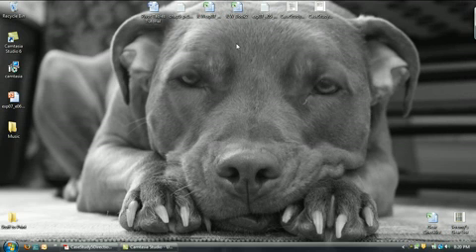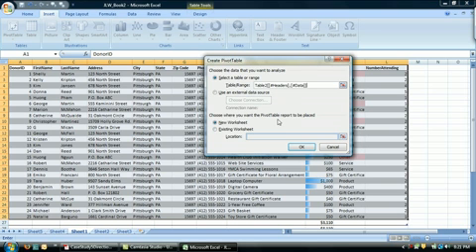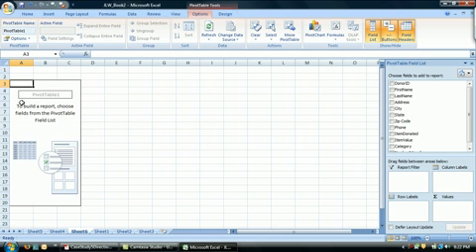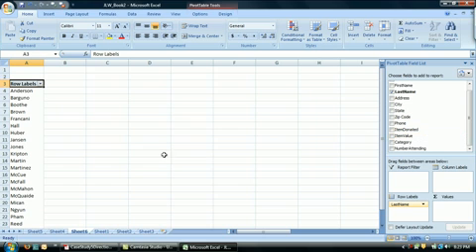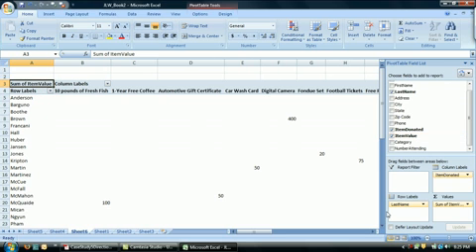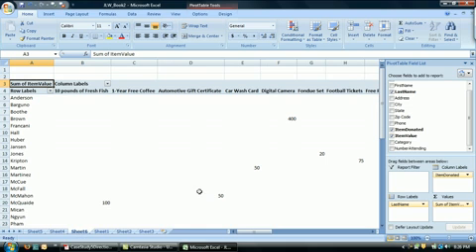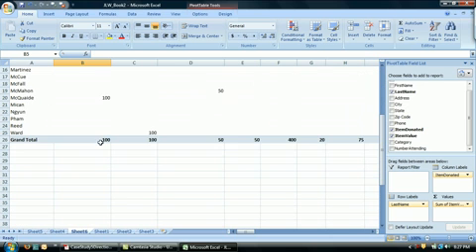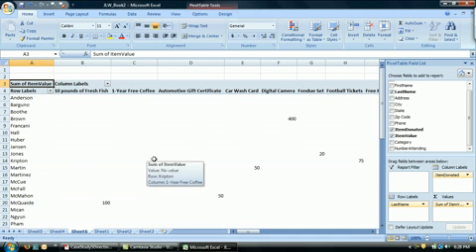Pivot Table Tutorial